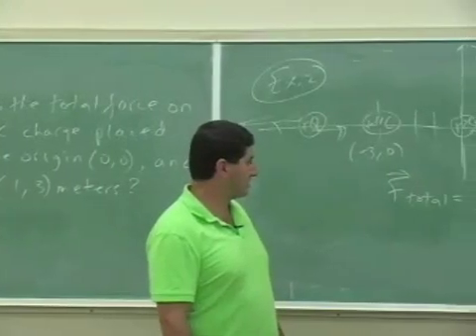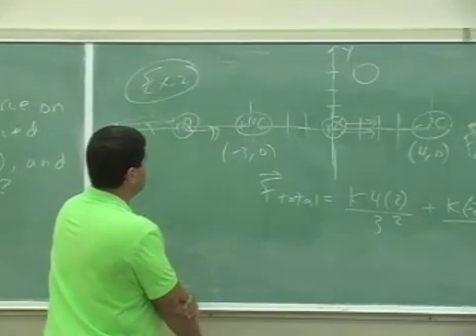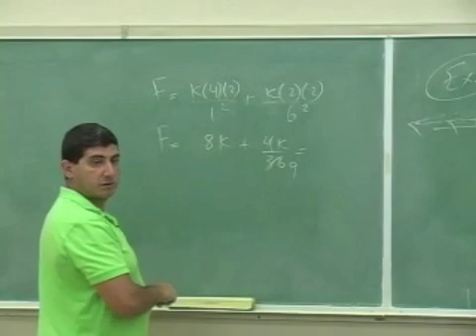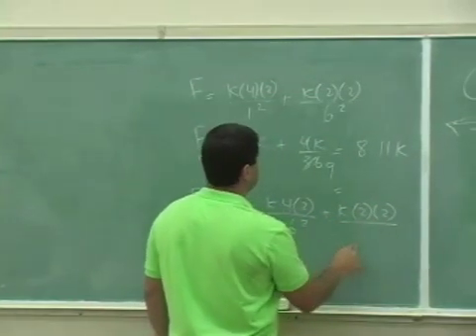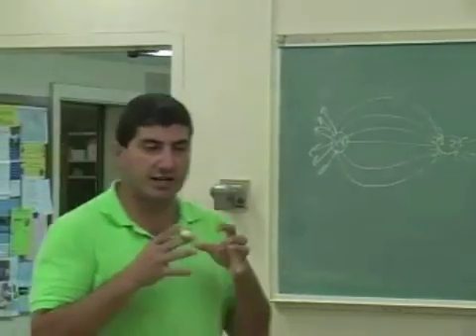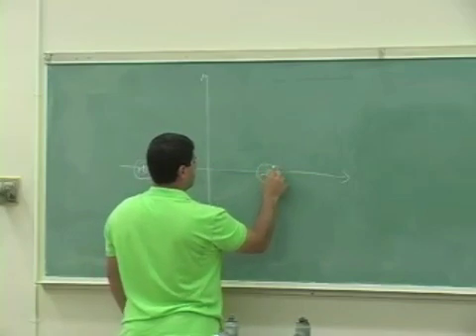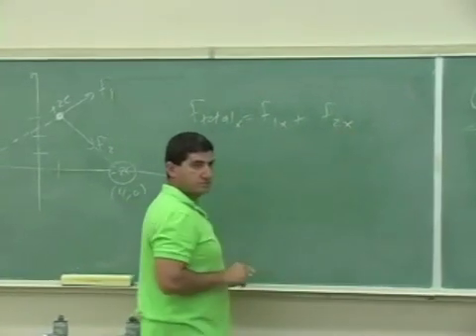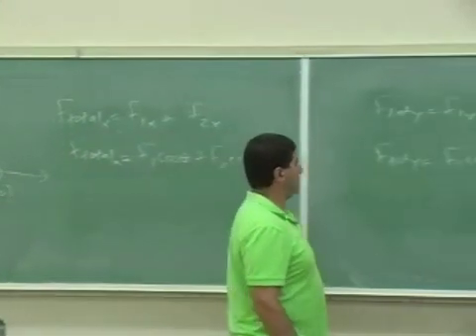Electric Force Example 2 Part 3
This clip illustrates the applications of Coulomb's Law of Electrical Forces to a problem involving several charged objects. (Part 3)